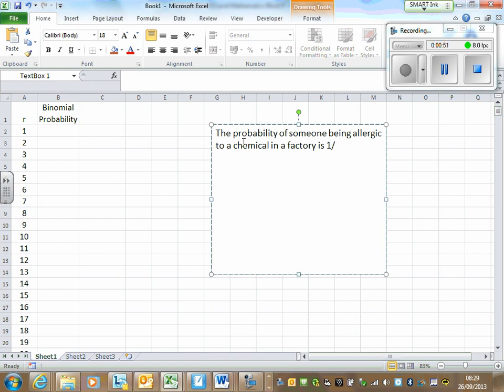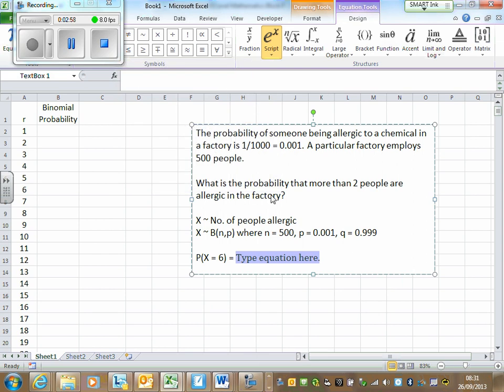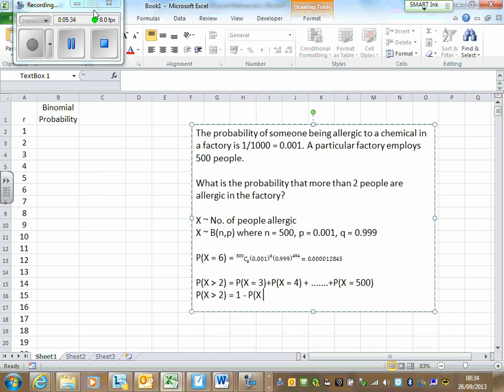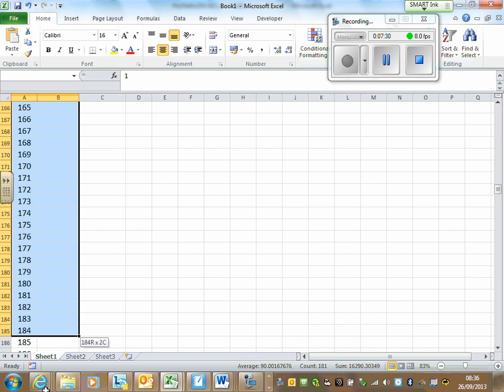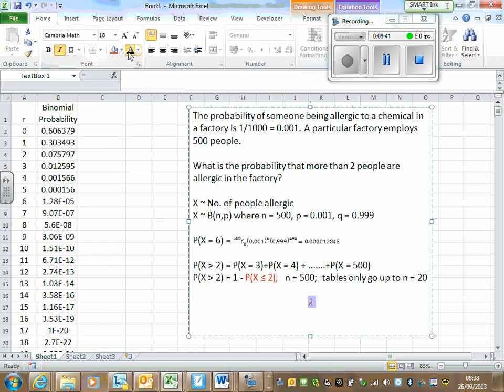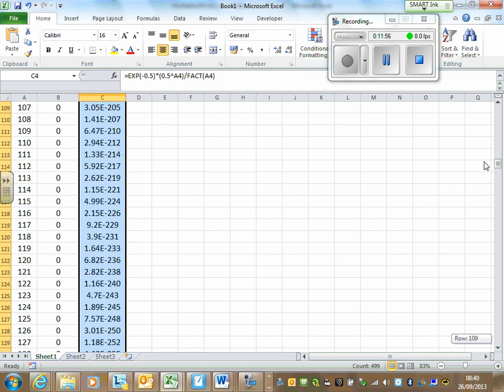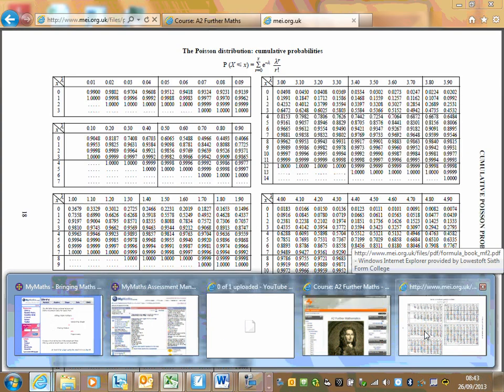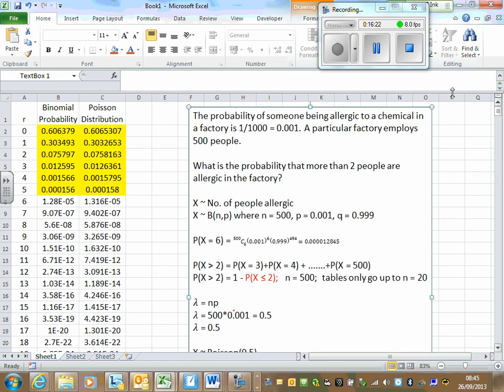Approximating Binomial with Poisson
An example of how to approximate the Binomial distribution with the Poisson distribution